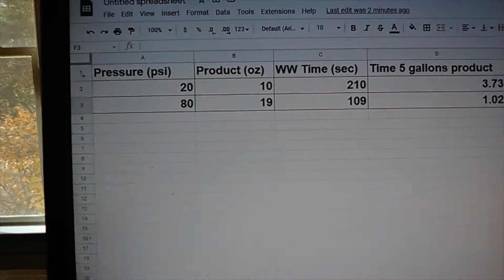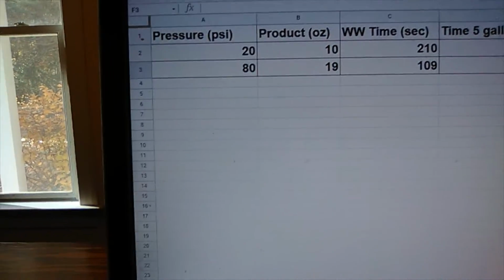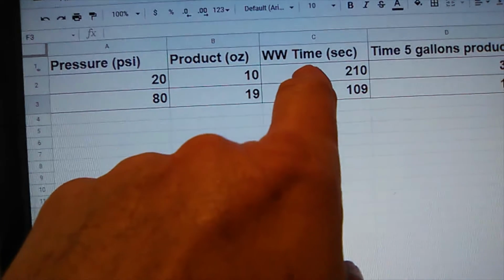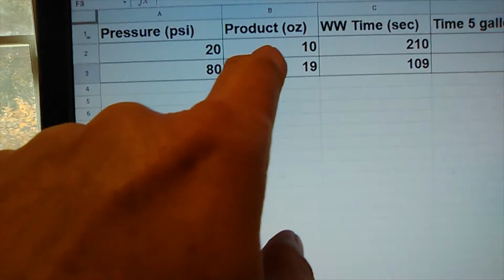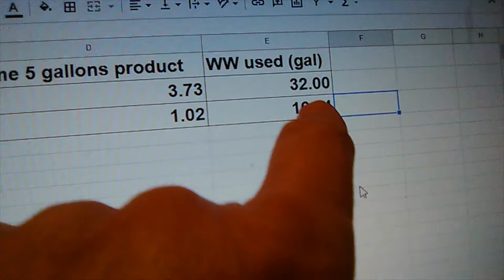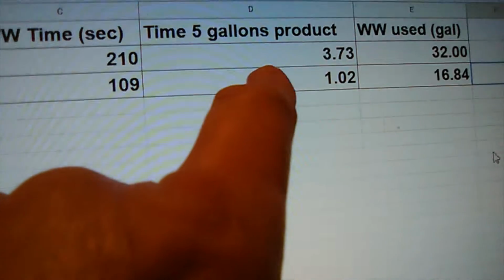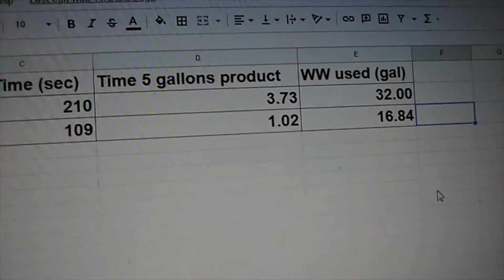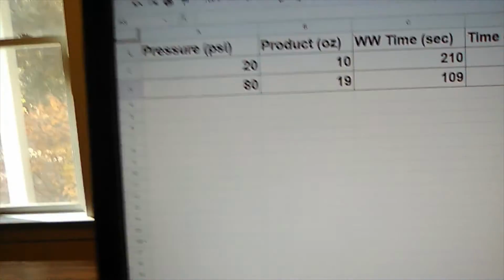Studying pressure effects on RODI output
I have 3 variables, input water pressure, waste water amount, and time to collect product water.  Let's see what I find.